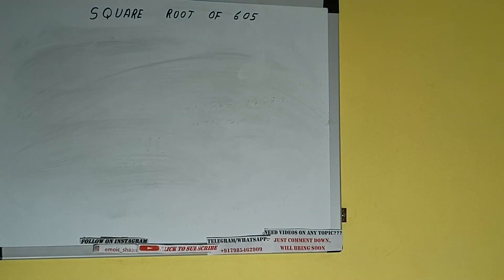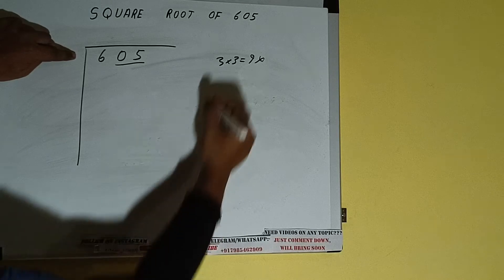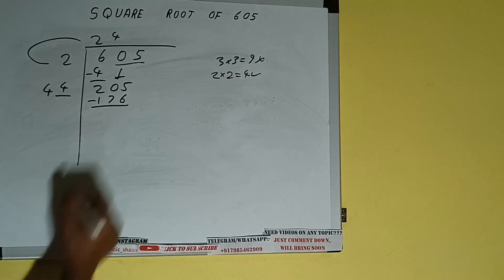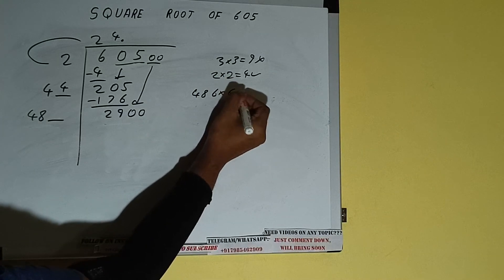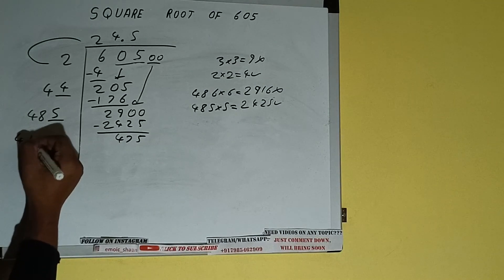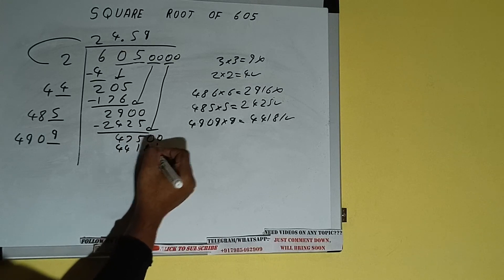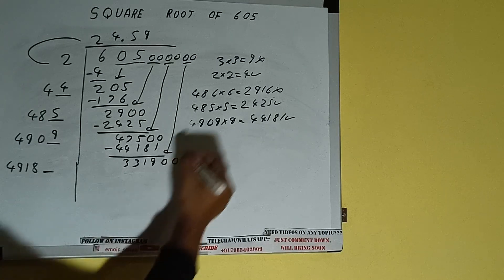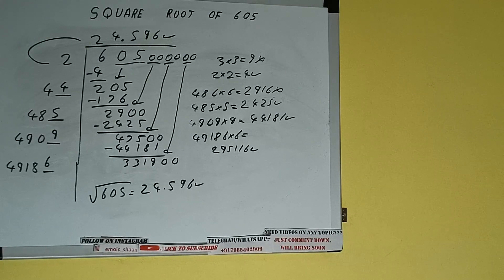SQUARE ROOT OF 605